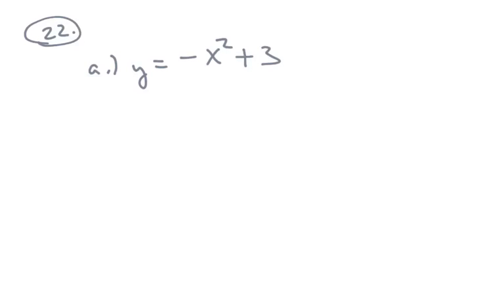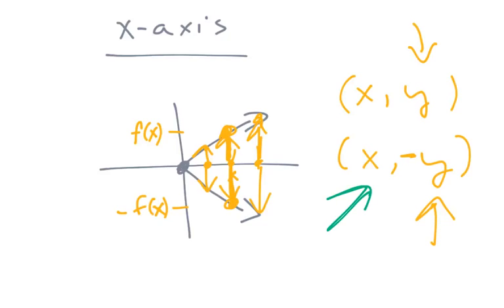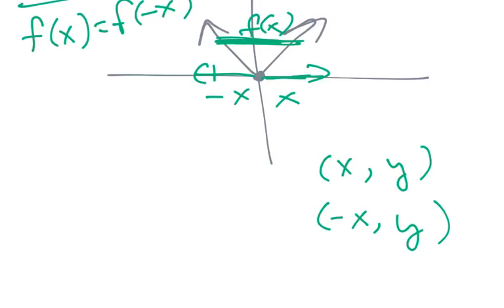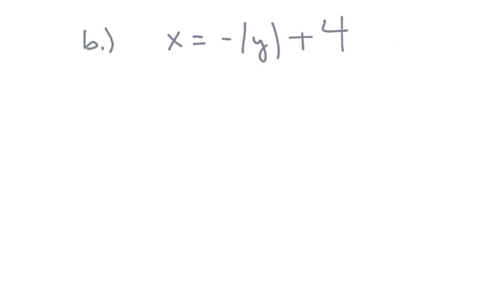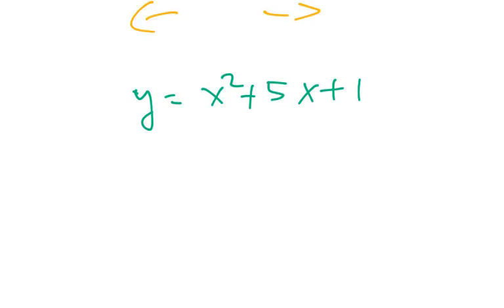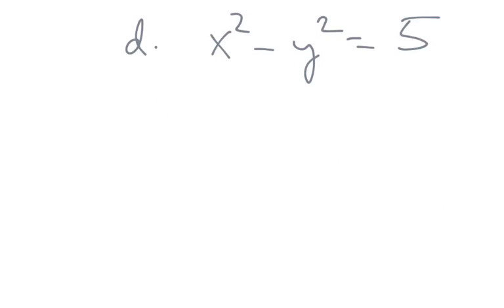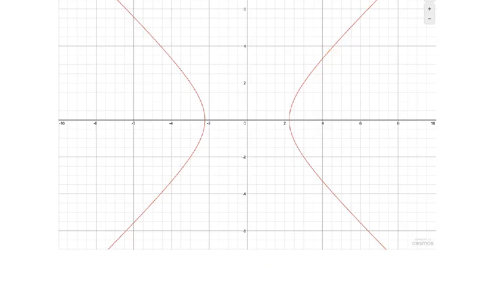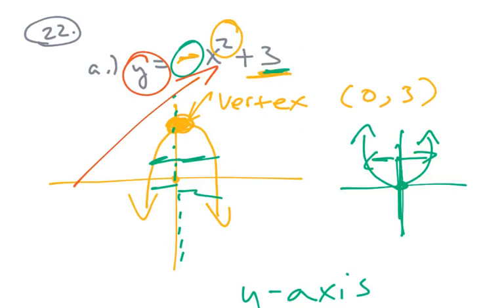College Algebra Final Review Fall 2019 22